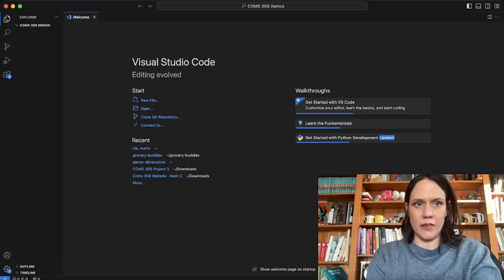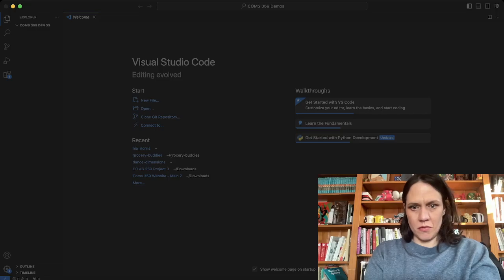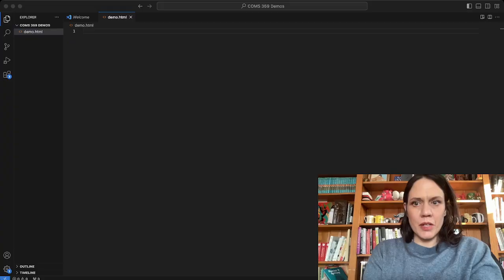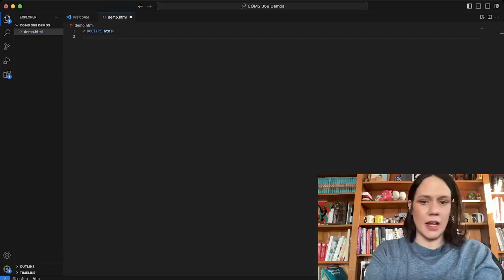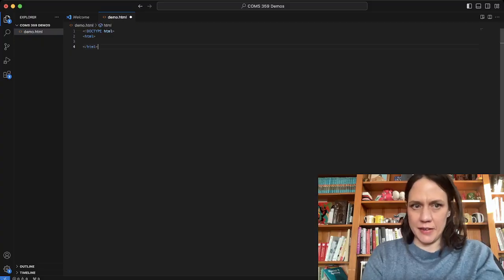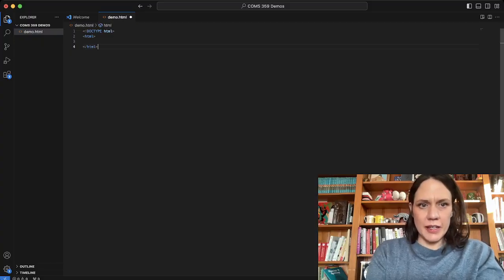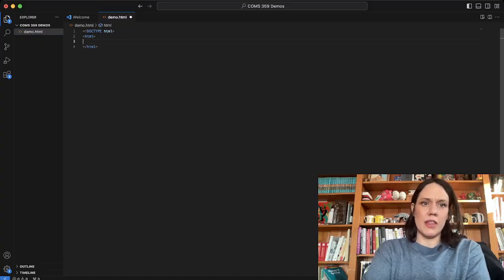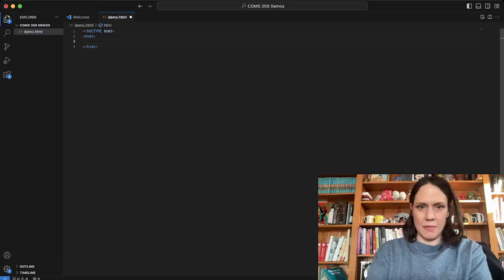Learn HTML: Creating and Opening Your HTML File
Creating a new HTML file in Visual Studio Code and opening your HTML code with the DOCTYPE declaration and HTML tag.

Created for the COMS 359 - Web Design and Development Course at Northern Illinois University.